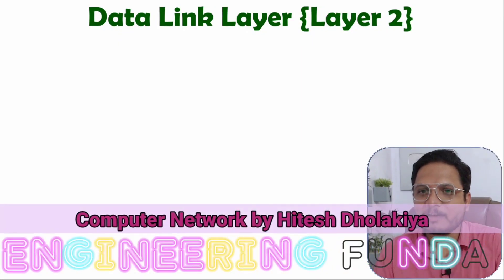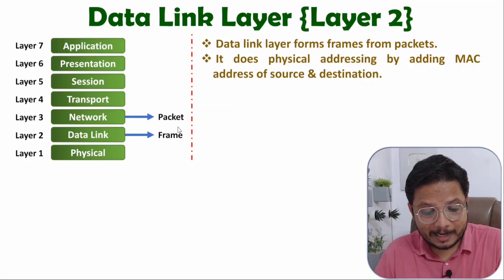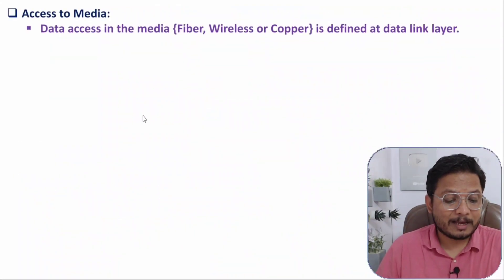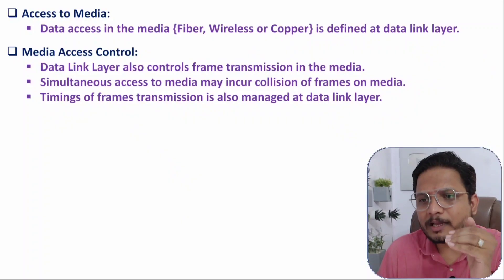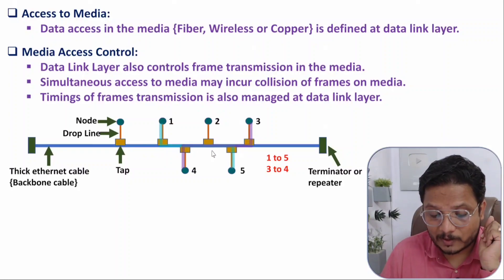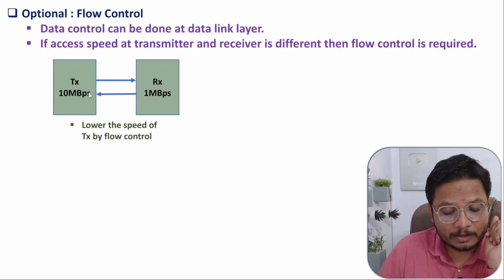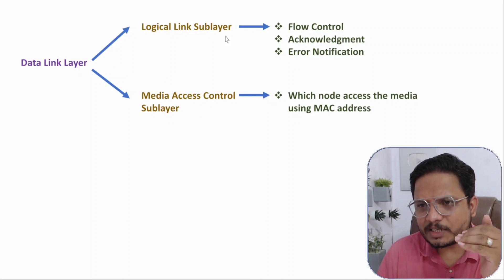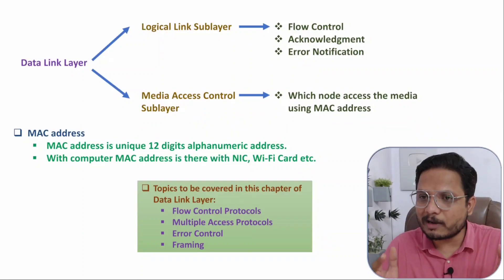Data Link Layer in Computer Networks: Functions and Importance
Data Link Layer in Computer Network is explained with the following Timestamps:
0:00 - Data Link Layer - Computer Network
2:46 - Access to Media by Data Link Layer
3:44 - Media Access Control by Data Link Layer
6:03 - Error Detection & Collison by Data Link Layer
6:30 - Flow Control by Data Link Layer
7:24 - Acknowledgment by Data Link Layer

Data Link Layer in Computer Network is explained with the following outlines:
0. Computer Network
1. Data Link Layer in Computer Network
2. Access to Media
3. Media Access Control
4. Error Detection & Collison
5. Flow Control
6. Acknowledgment